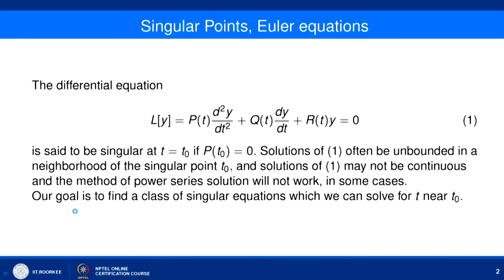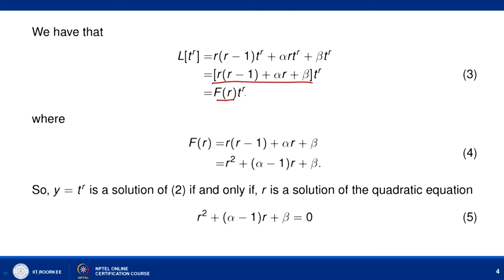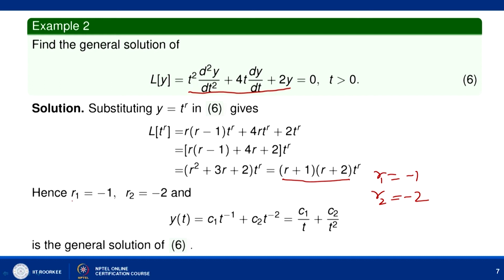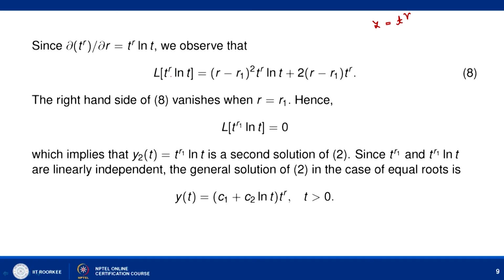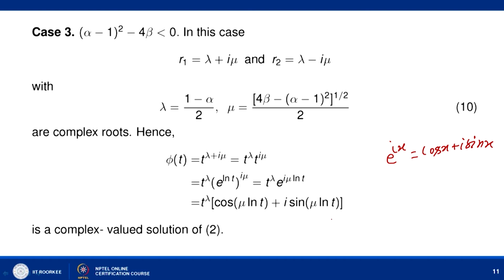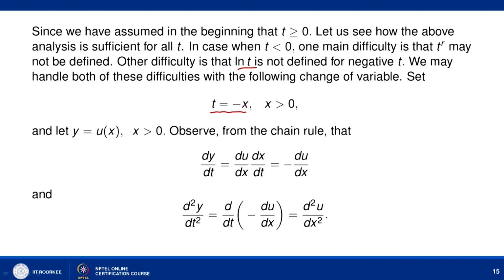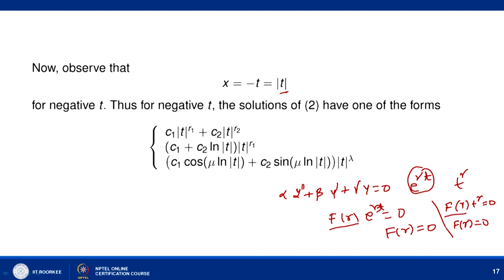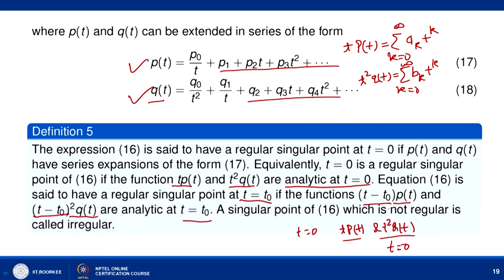Regular singular points-I